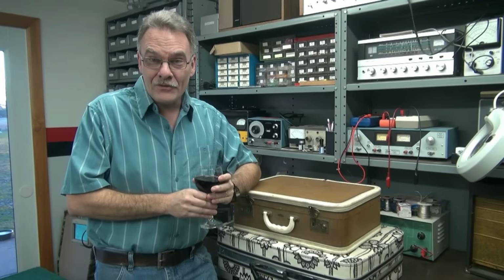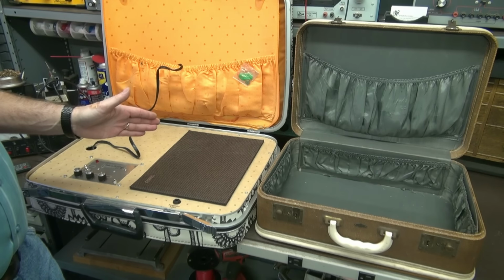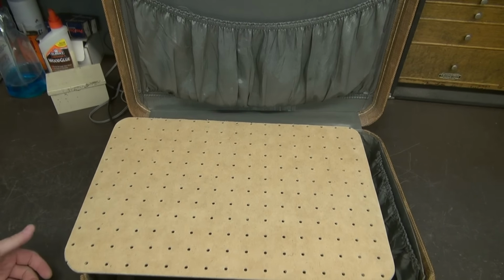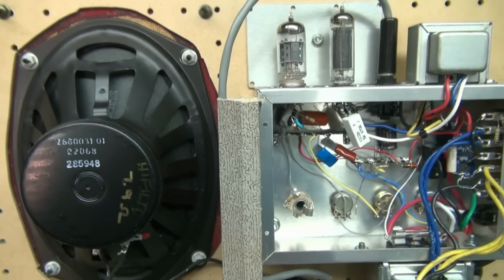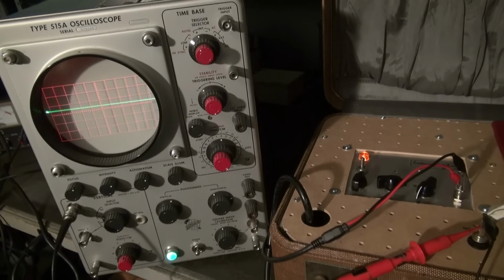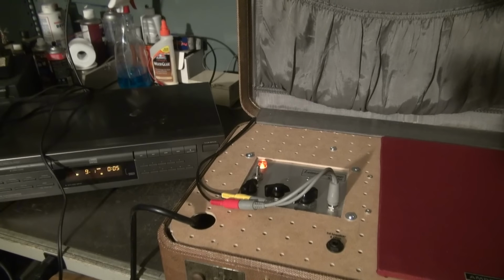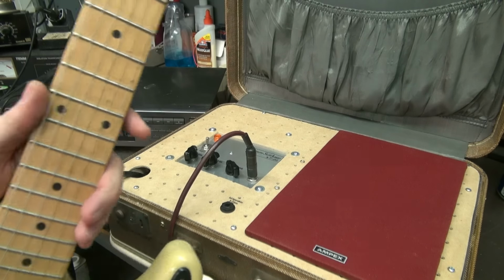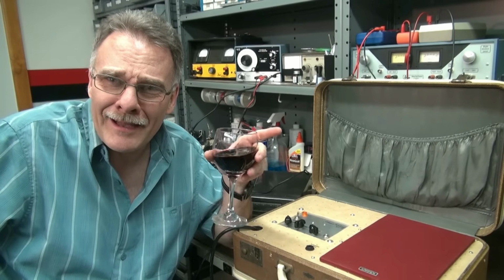How to build a Tweed 6AQ5 suitcase Vintage guitar tube amp Ampex speaker D-lab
Tube amp theater special presentation by D-lab electronics. After overwhelming response to the first suitcase amp project, I decided to up the game a bit with this super 50's tweed looker. Dimensions required some adjustment, however, all came together well. This may end the project, unless all of you want more. Good things to come in 2017, TD